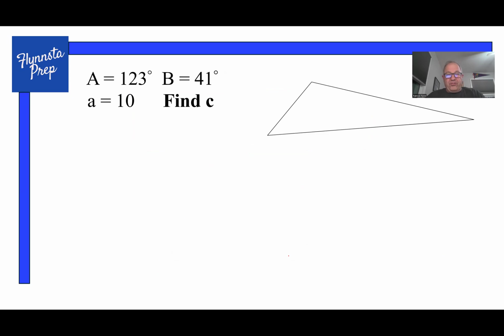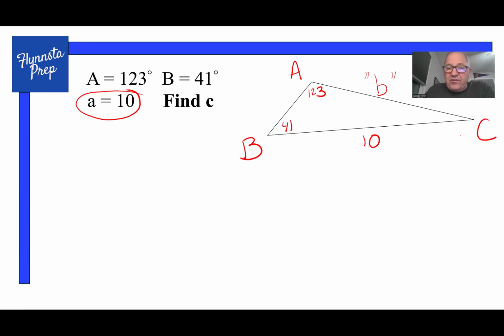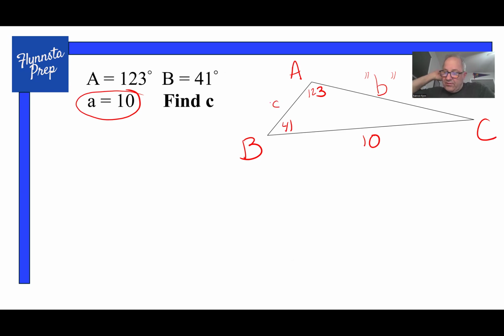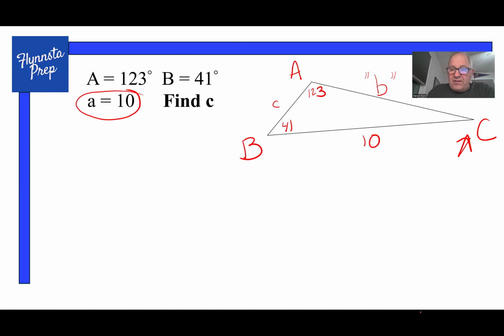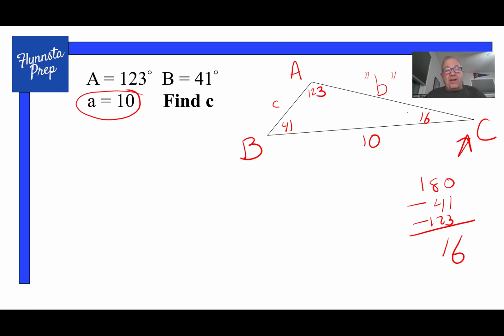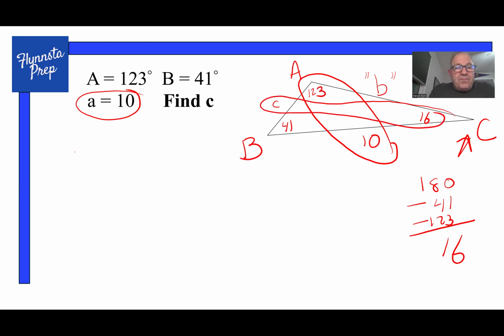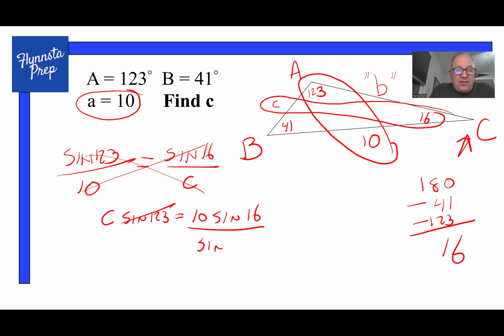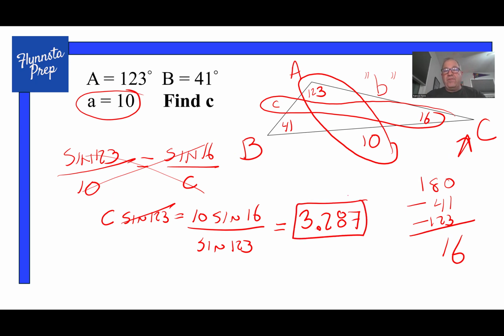Pre-Calculus Law of Sines